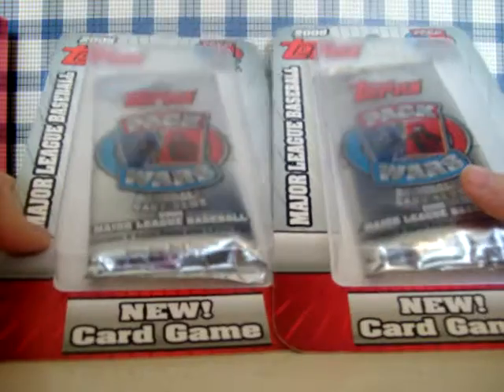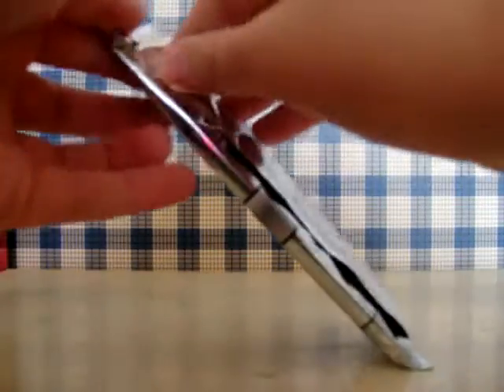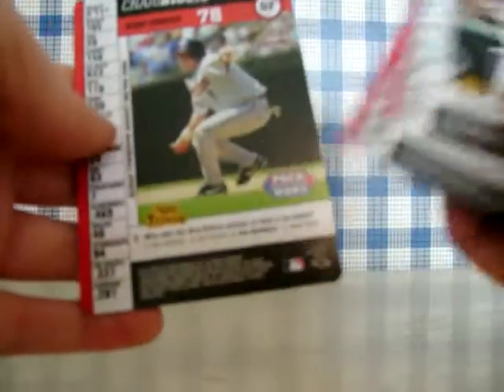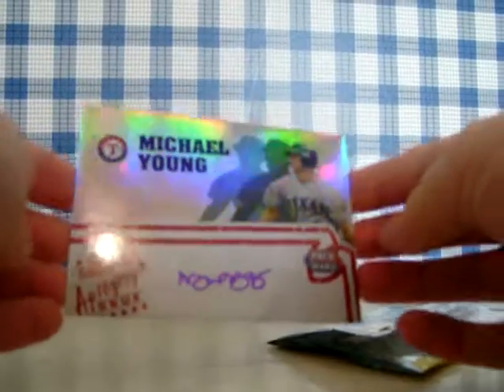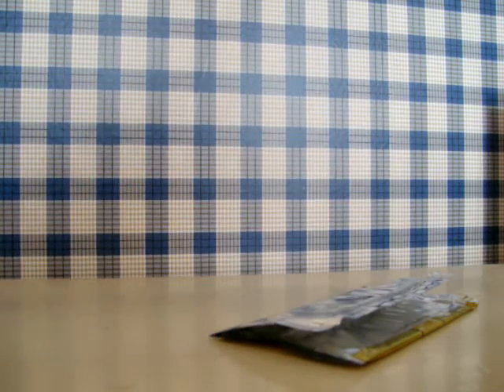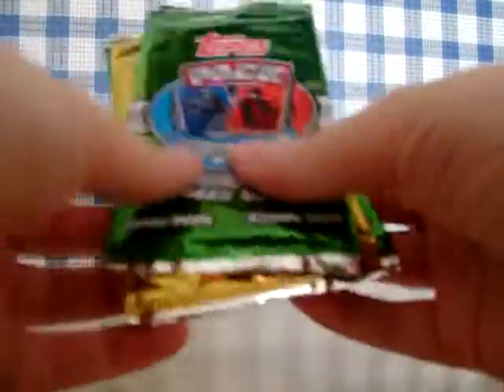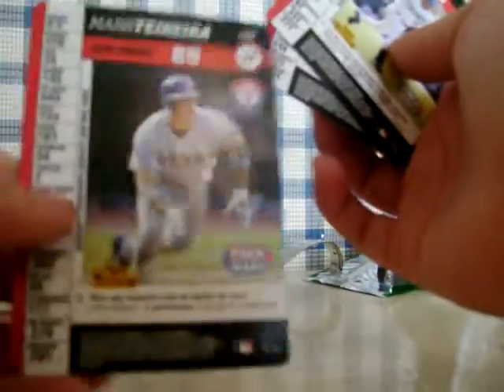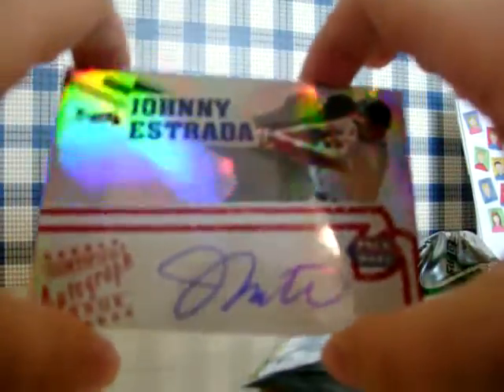2 more packs of Pack Wars!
Sweet hits!